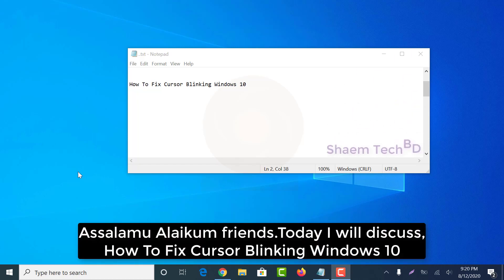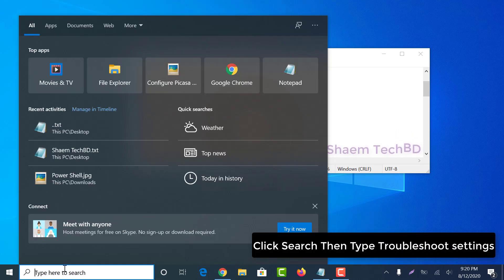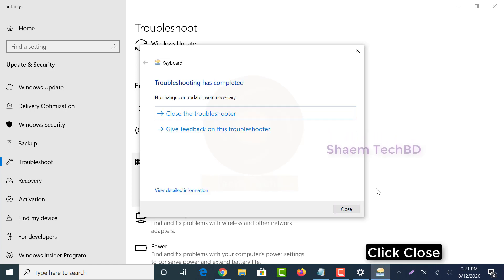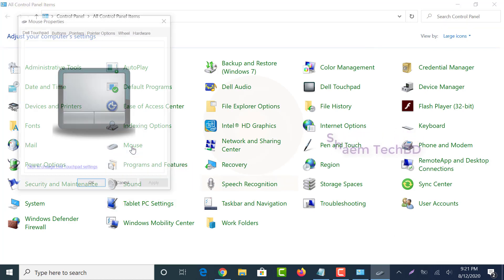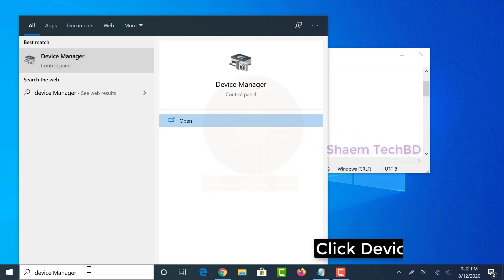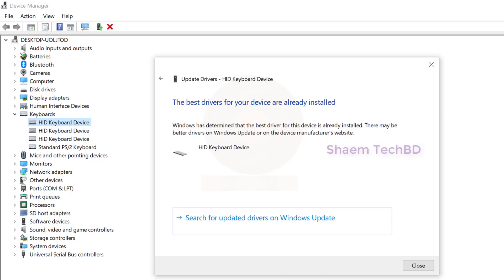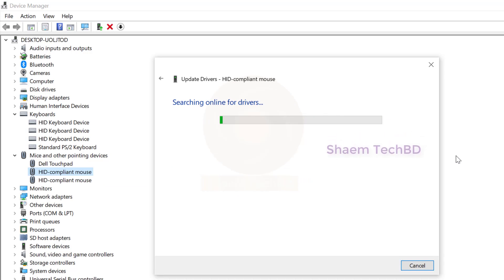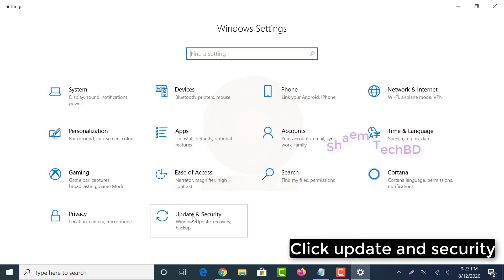How To Fix Cursor Blinking Windows 10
How To Fix Cursor Blinking Windows 10.Your mouse pointer is constantly blinking?Windows 10 This is so irritating and you’re certainly not alone!Windows 10 Many Windows users are reporting it.Windows 10 But the good news is that you can fix it

In This tutorial will apply for computers, laptops, desktops,and tablets running the Windows 10.Works for all major computer manufactures (MSI Laptop Brand,Toshiba,HP, Acer, Asus, , Lenovo, Samsung,Dell,Sony).

Your Quary-
1.cursor blinking problem in windows 10
2.mouse cursor blinking windows 10
3.mouse blinking problem windows 10
4.how to fix blinking cursor windows 10
5.mouse flickering in windows 10
6.blinking cursor windows 10
7.mouse pointer blinking windows 10
8.how to fix cursor problem windows 10
9.how to fix cursor blinking in windows 10
10.laptop cursor blinking
11.cursor loading blinking circle
12.why my laptop cursor is blinking
13.blinking cursor black screen
14.mouse pointer shaking
15.blinking cursor black screen windows 10
16.windows 10 blinking screen fix
17.how to fix blinking screen windows 10
18.how to stop cursor blinking in windows 10
19.cursor blinking
20.excel cursor blinking
21.how to fix cursor on laptop
22.kursor laptop kedap kedip
23.mouse light blinking but not working
24.mouse loading icon keeps flashing windows 10
25.blinking cursor when booting from usb
26.blinking cursor when booting windows
27.cursor flickering windows 10
28.cursor jumping problem windows 10
29.cursor problem in laptop
30.flickering laptop screen
31.how to fix a mouse
32.how to fix touchpad on laptop windows 10
33.my cursor is blinking continuously
34.my laptop cursor is blinking
35.windows 10 cursor blinking
36.windows 10 mouse not working
37.blinking cursor
38.blinking screen windows 10
39.blinking underscore on boot windows 10
40.cara mengatasi kursor kedap kedip windows 10
41.cursor blinking problem in windows 7
42.cursor disappears in windows 10
43.cursor highlight windows 10
44.cursor loading blinking circle windows 11
45.cursor not working on laptop
46.how to change cursor
47.how to fix arrow on laptop
48.how to fix flickering screen in windows 10
49.how to fix screen flickering windows 10
50.how to fix the mouse on a laptop
how do i fix the blinking cursor in windows 10
how to fix cursor blinking
how do i fix my blinking cursor
how to fix black screen with blinking cursor windows 10
how to fix flickering mouse pointer in windows 10
how to fix windows 10 cursor loading blinking
how to fix cursor blinking in windows 10
cursor stops blinking windows 10